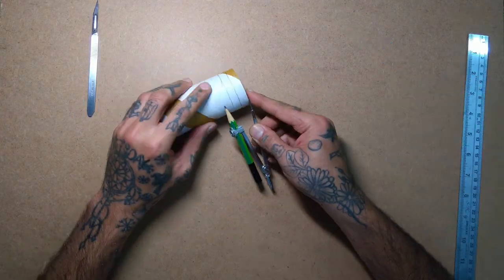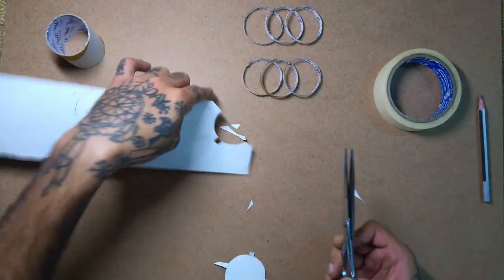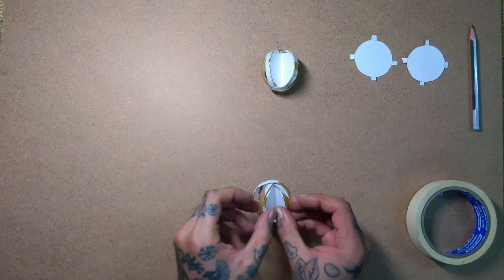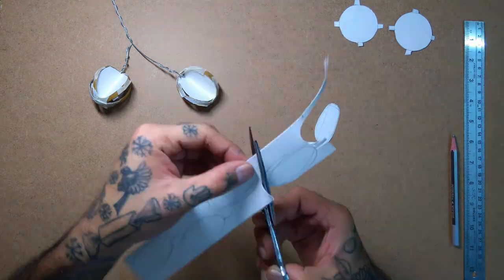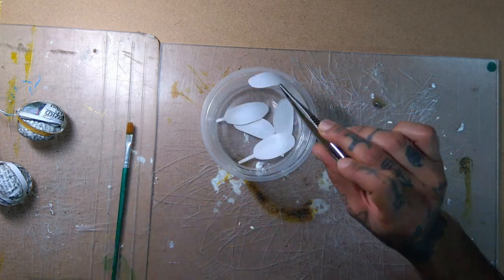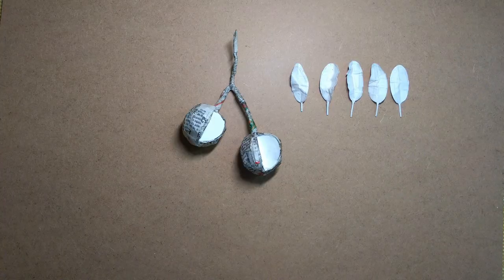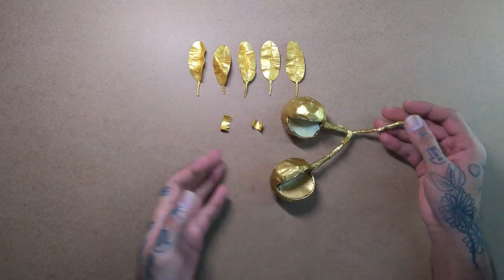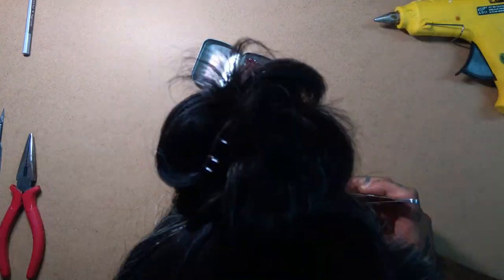DIY Pomegranate Branch Handmade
Hey Creativeheads💡
Handmade

⚡Song: Waves